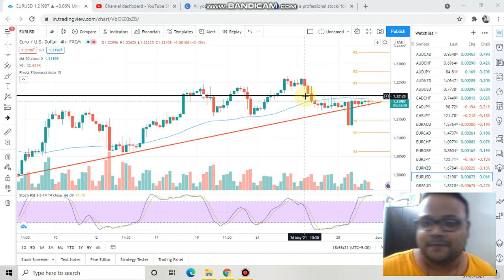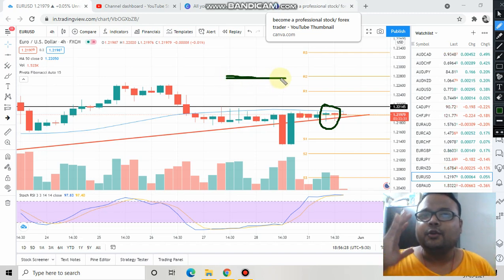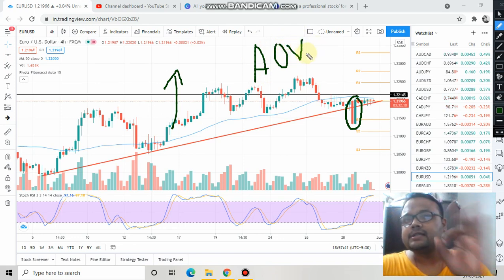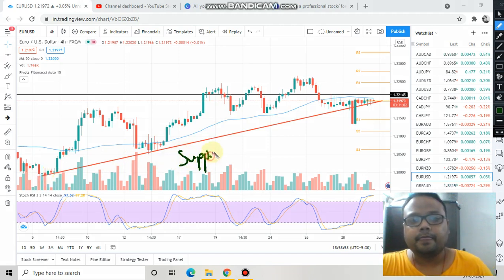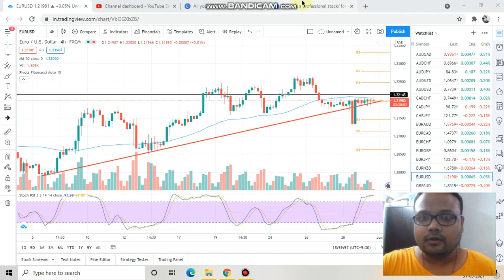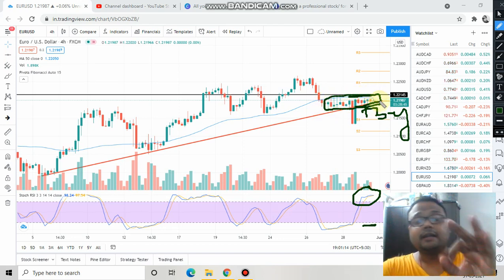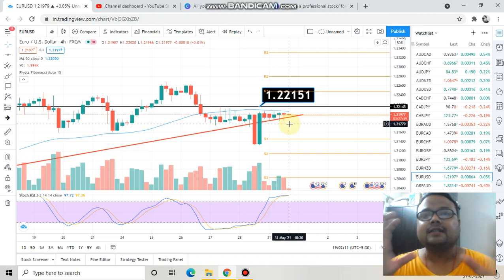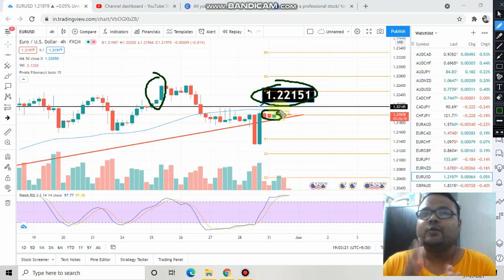EUR USD Analysis Today 1 JUNE 2021 | EUR USD forecast 1 JUNE | EURUSD forex strategy today 1 JUNE